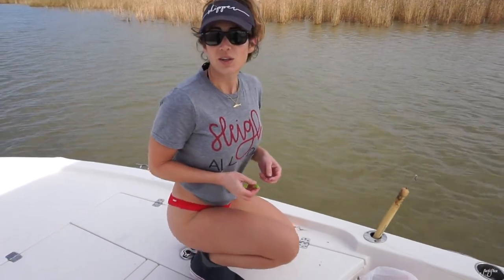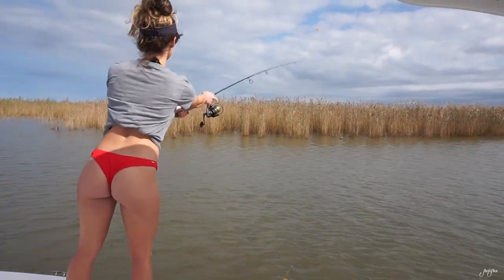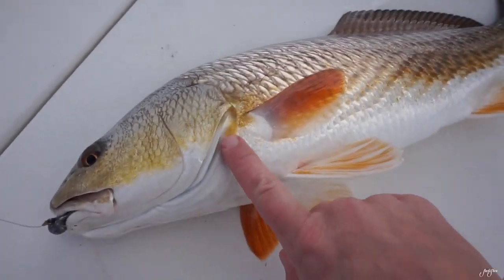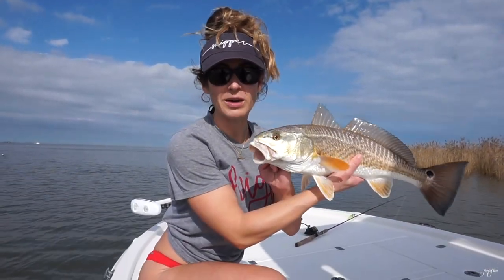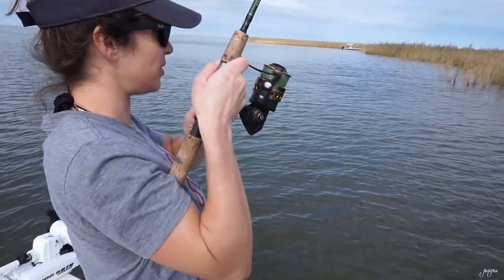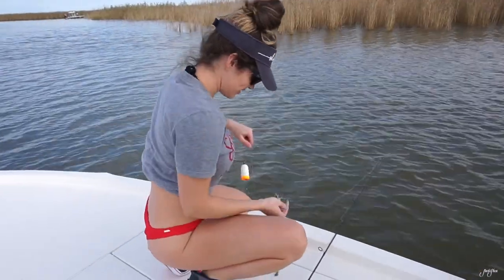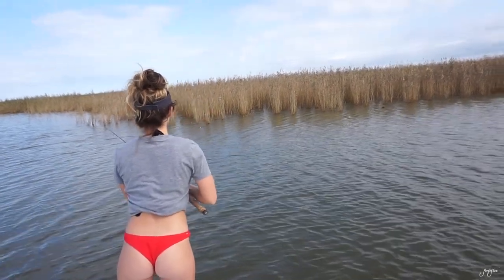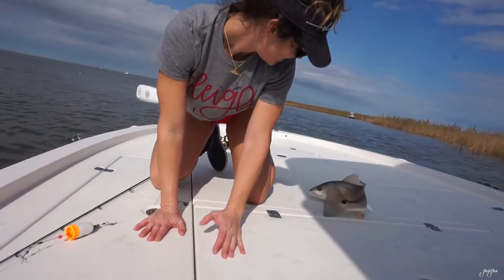Sleigh Day with Jacki Shea Part 2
The second part of my "SLEIGH" day in Louisiana catching my limit of redfish!! Check out the links below for more!